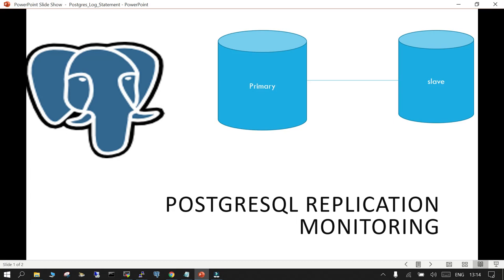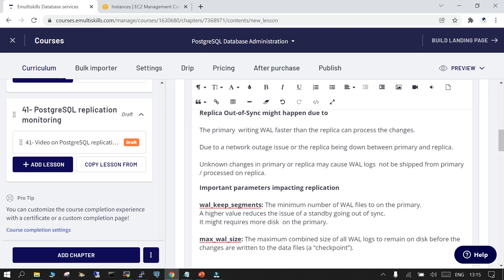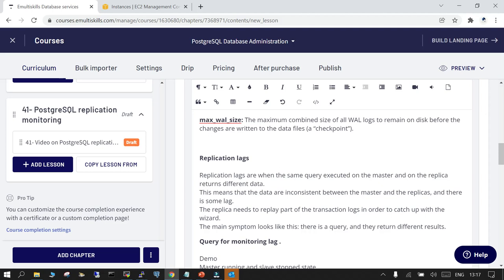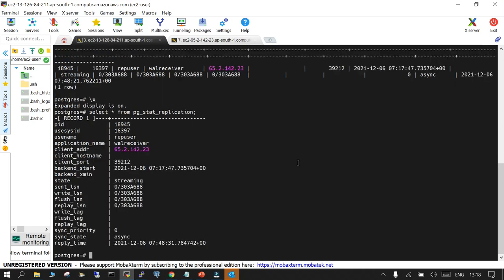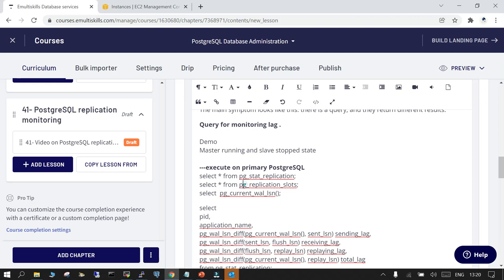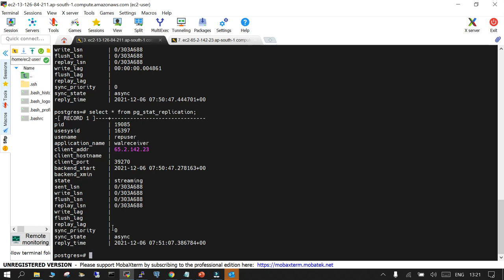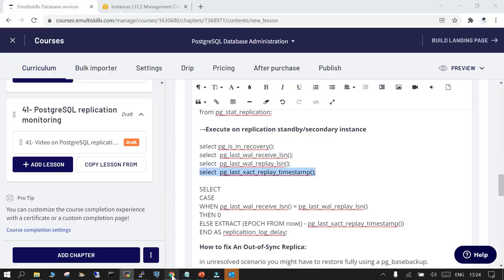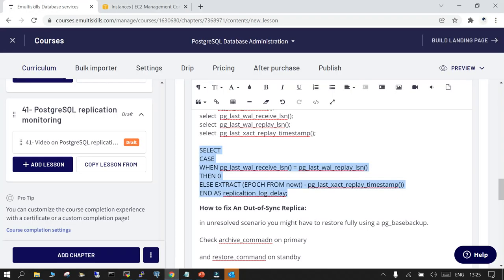41- PostgreSQL replication Monitoring